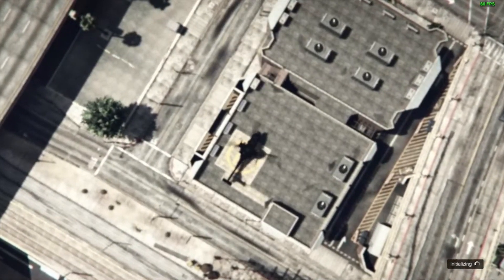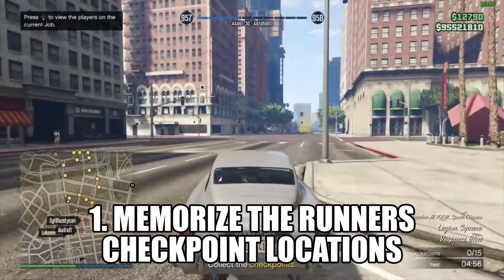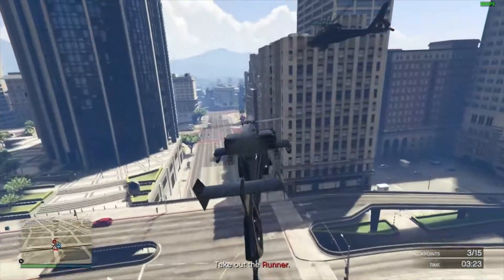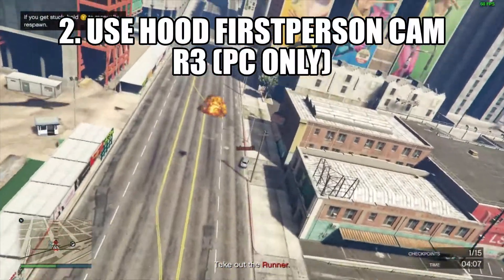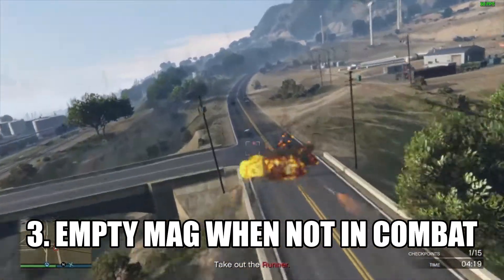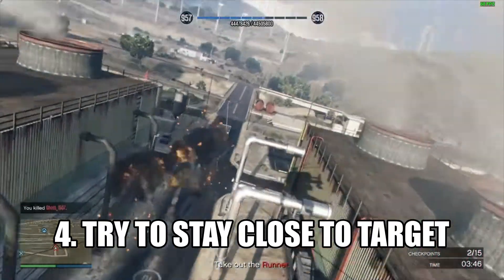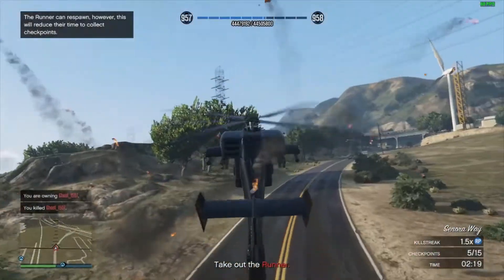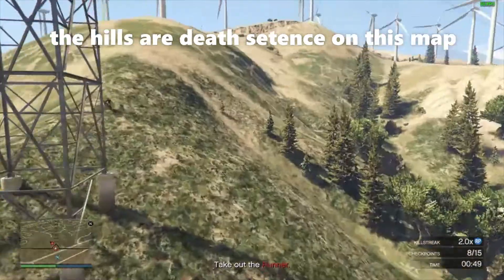GTA Online 5 Tips to win in vespuci job remix in thehunter interceptor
Advesery modes have had huge buff it reward for winning is so insane now! I know a lot of people struggle in the hunter helicopter in this game mode thats why i made this video help you secure victory's in evry match with some of my tips.